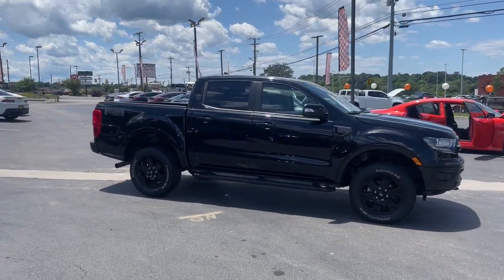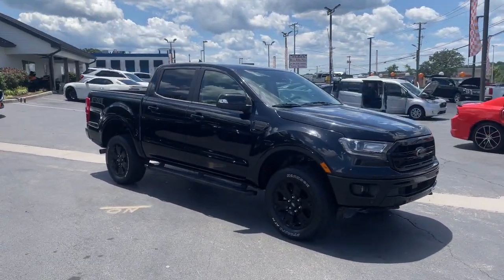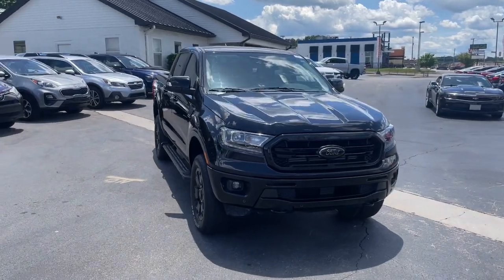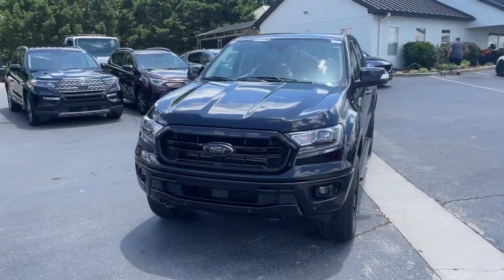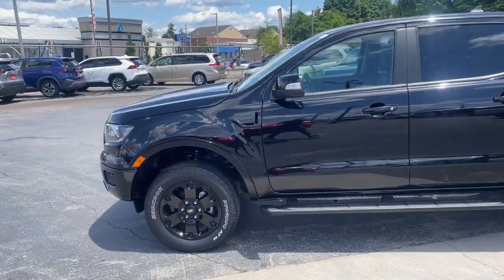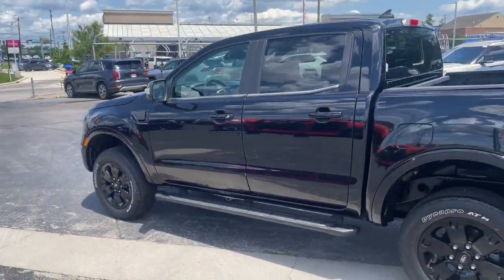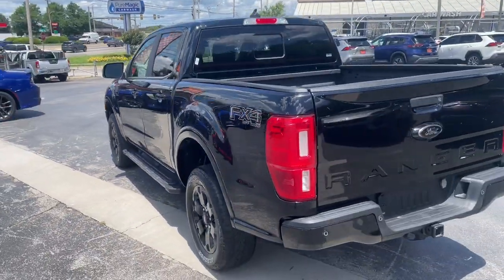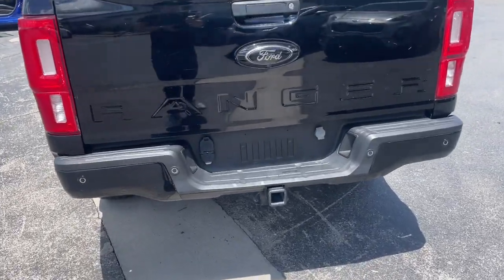2021 Ford Ranger Lariat Knoxville, Maryville, Sweetwater, Lenoir City, Alcoa TN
Pre-Owned 2021 Ford Ranger Lariat available at Volunteer Auto Group located in 2313 E Lamar Alexander Pkwy, Maryville, TN, 37804. Servicing the Knoxville, Maryville, Sweetwater, Lenoir City, Alcoa area.

Get a feel for the  2021  Ford Ranger.  Presenting the Ranger. This mid-size pickup blends agility, comfort, and capability to help you make the most of your outdoor lifestyle. Whether you need to tap its surprising payload and tow capacity for work or play, you'll appreciate its strength and efficiency, even under extreme conditions.  These are just some of the great options this vehicle comes with: Bed Liner, Back-Up Camera, Remote Engine Start, Premium Sound System, Electronic Stability Control, Steering Wheel Audio Controls, Off-Road Suspension, Intermittent Wipers, Traction Control, Running Boards. Always use the right tools for the job. This capable Ranger is waiting to help you live, work, and play in style. Come in for a fun and easy test drive. Our team will make it the best part of your day.